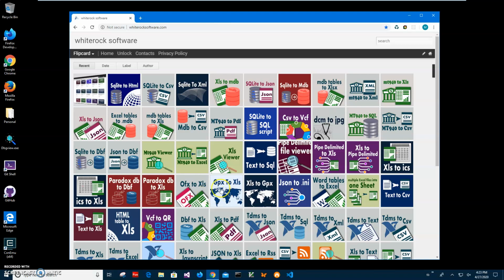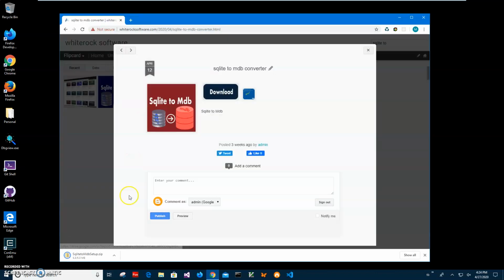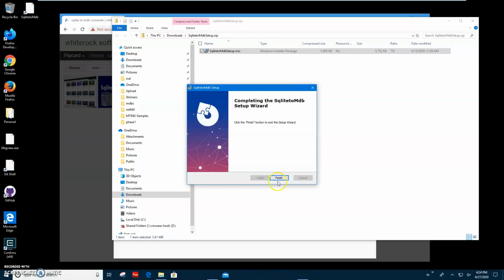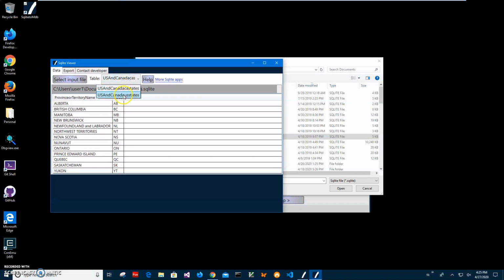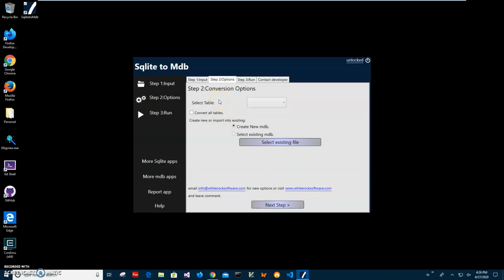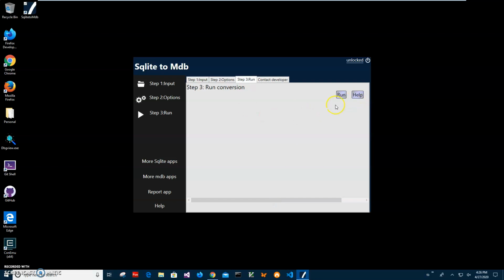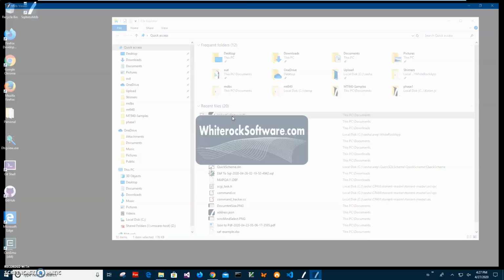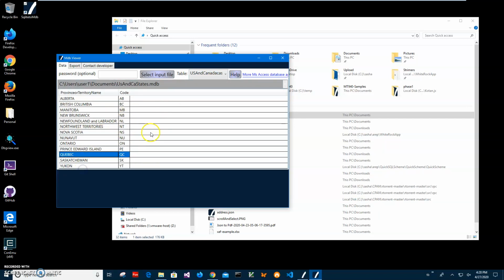Sqlite to Mdb